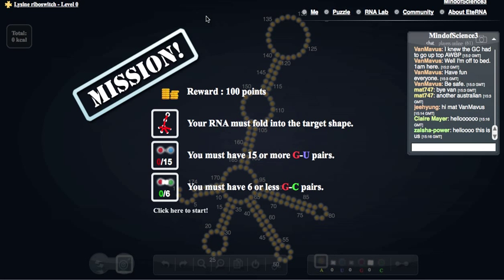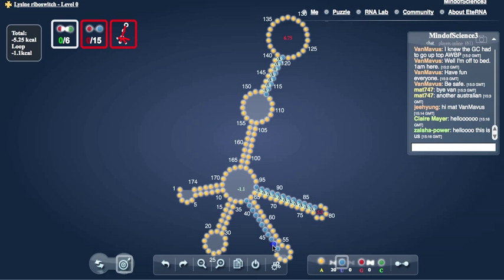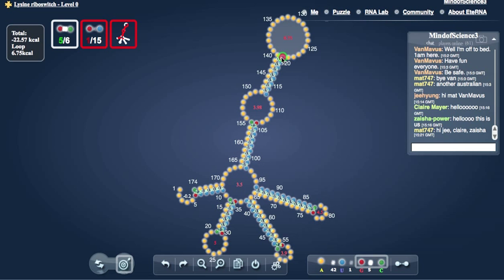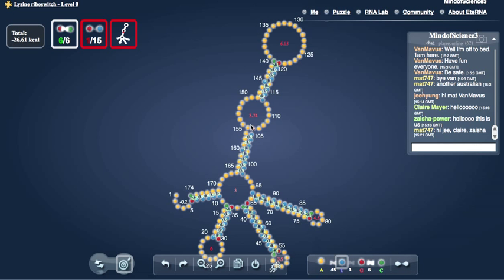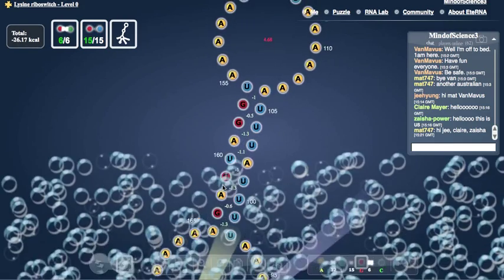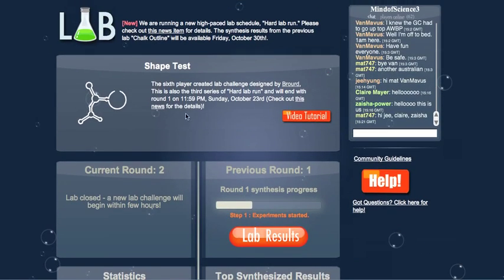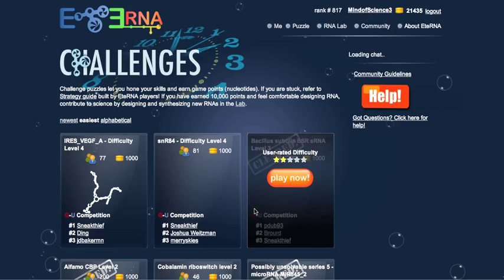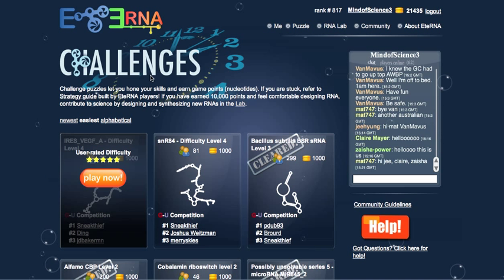Spotlight: EteRNA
This is an RNA folding game that helps do real science. Check it out!